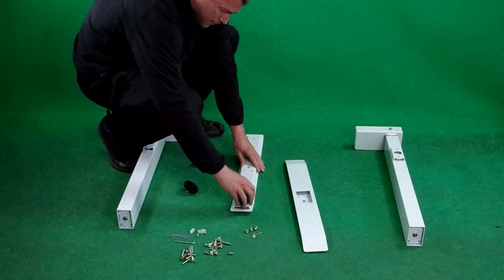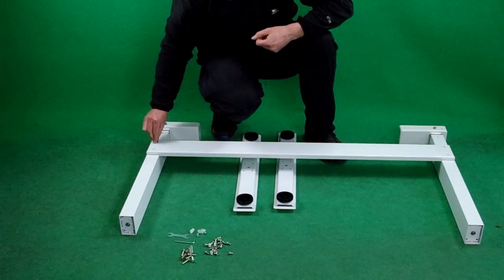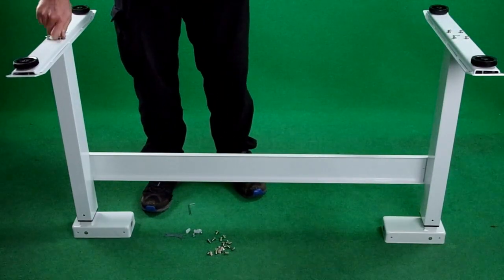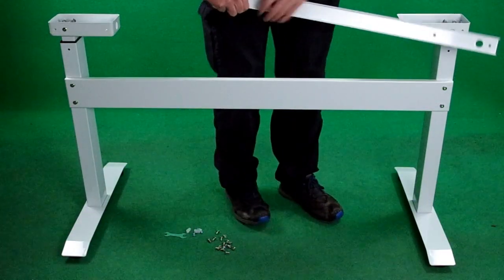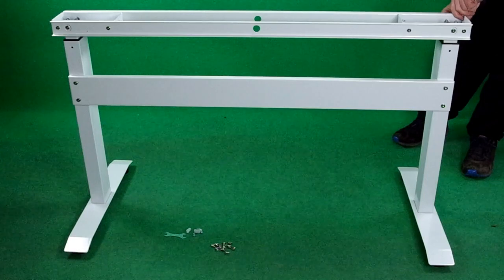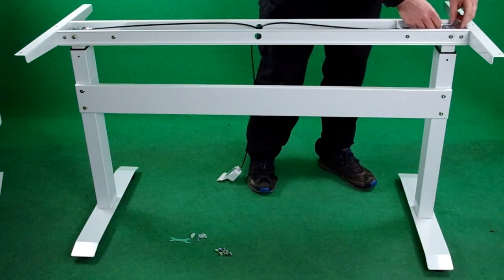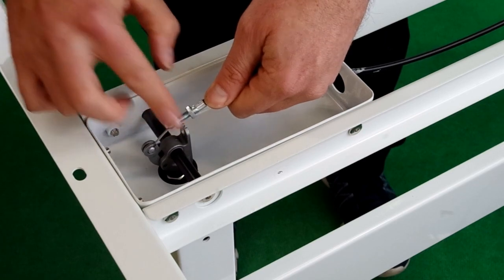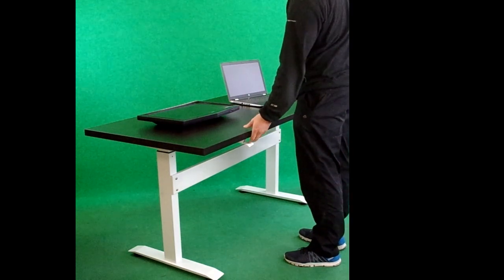Allcam GDF02MW gas spring adjustable height workstation / standing desk installation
Mark shows you how to assemble the Allcam GDF02MW gas spring adjustable height workstation / standing desk.
It is much easier to adjust than a cranking desk, and much cheaper than an electric desk, offering you the best of both worlds.